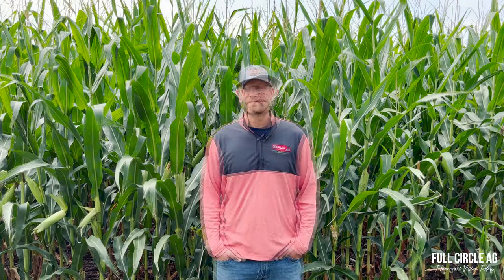Field Friday with Casey Erickson: Soybean Aphids, Bean Leaf Beetles, Northern Corn Rootworm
Casey Erickson visits with us on the corn stages in our area, soybean aphids, bean leaf beetles, and northern corn rootworm beetles.